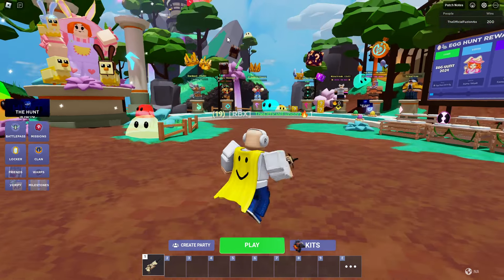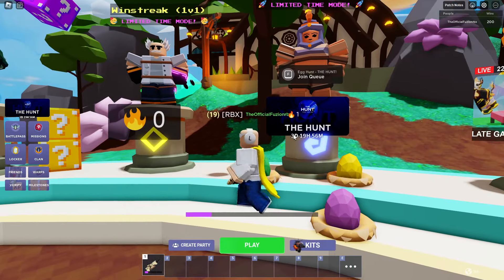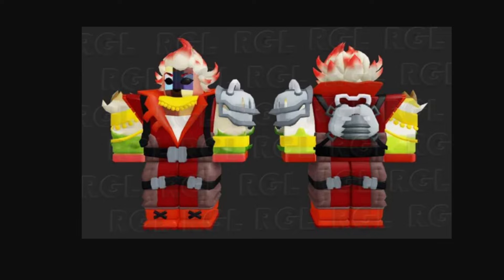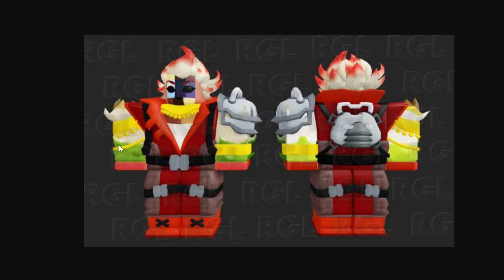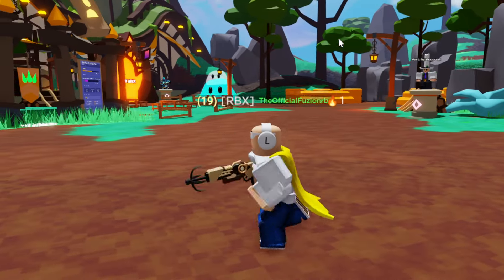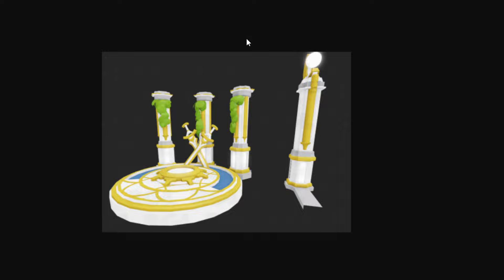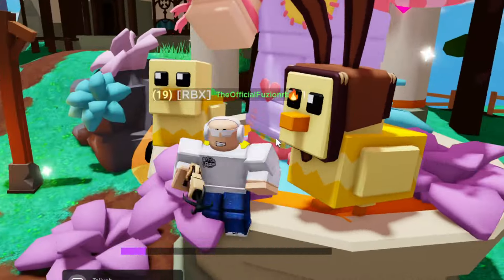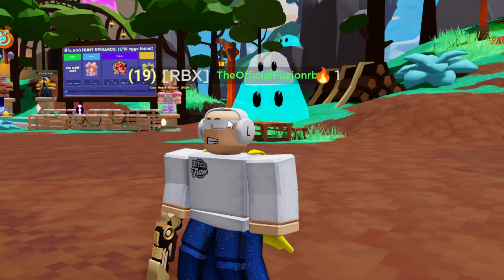*NEW* SEASON 10 KIT in Roblox Bedwars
Today we look at season 10 kits in roblox bedwars!